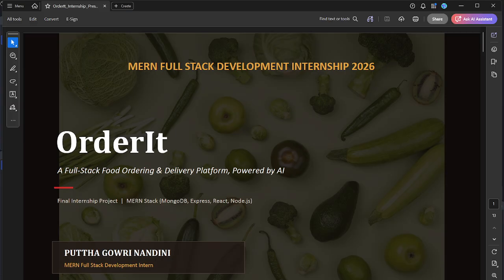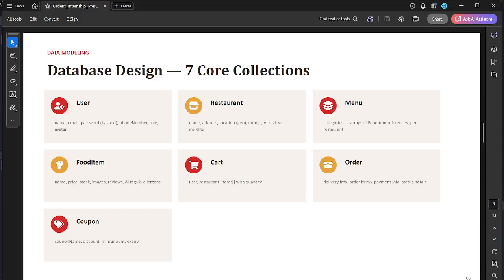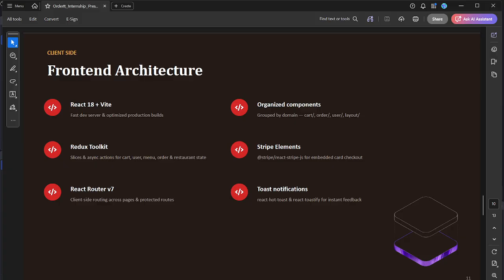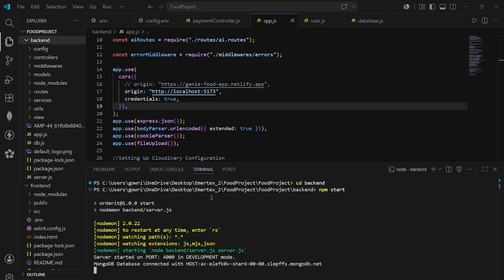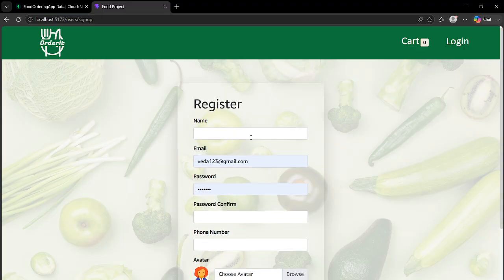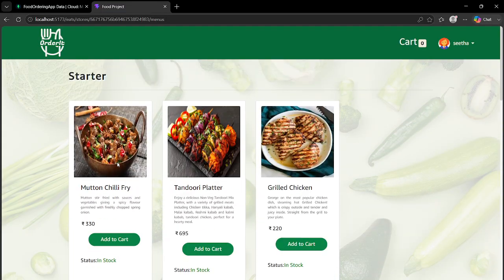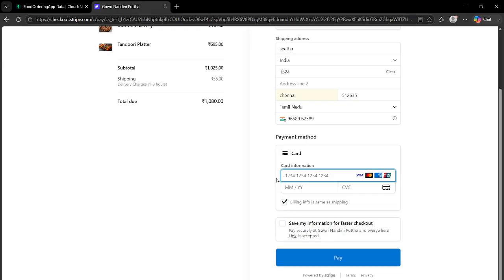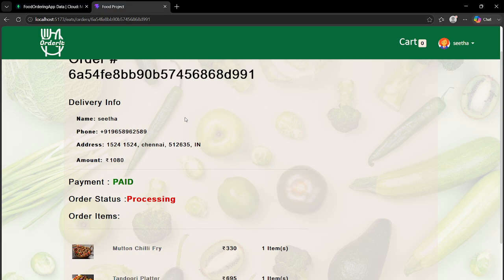OrderIt — Food Ordering Website | MERN Stack Project Explained (Internship 2026)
OrderIt — A Food Ordering Website built with the MERN Stack
MERN Full Stack Development Internship 2026

In this video, I explain the code and working of my internship project, OrderIt — a food ordering website. I walk through the project structure, database design, main features, AI integration, security, and then show a live demo of the website.

Tech Stack: MongoDB, Express.js, React, Node.js, Redux Toolkit, Stripe, Cloudinary, JWT & bcrypt, Groq AI (LLaMA 3.1)

What is covered in this video:
- Introduction
- Project Overview
- Technology Stack
- System Architecture
- Database Design
- Core Features (Browsing, Cart, Checkout, Orders)
- AI-Powered Features
- Security & Authentication
- Frontend Structure
- Challenges Faced
- Live Demo

Presented by: Puttha Gowri Nandini
MERN Full Stack Development Intern